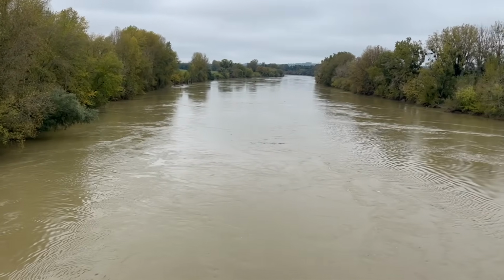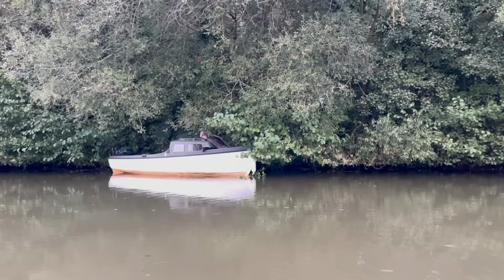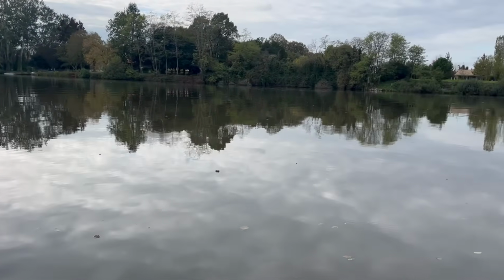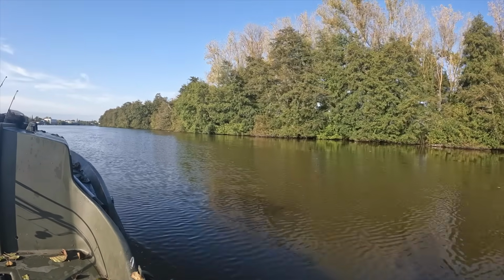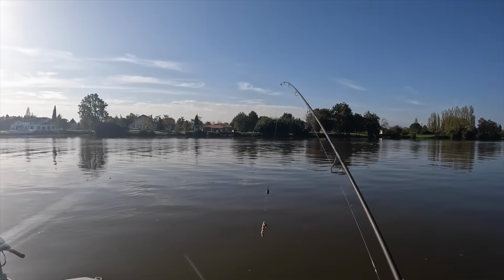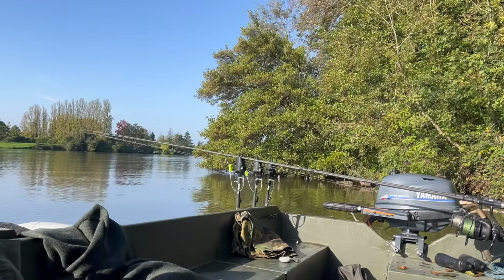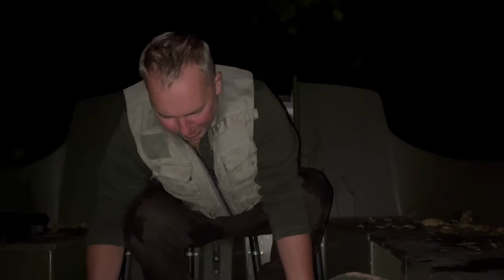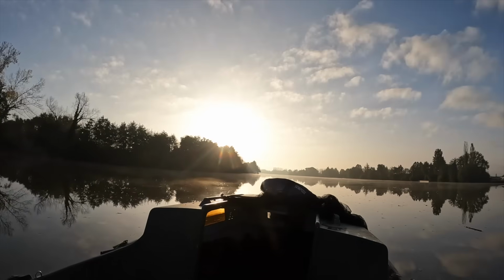Powerful River, Autumn carping on my small boat 🎣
Come and join us as I go on a river carping adventure fishing from my little green boat. Probably my favourite way to fish the river, total solitude on a wild swollen river, not another person in sight 💪🏻🎣